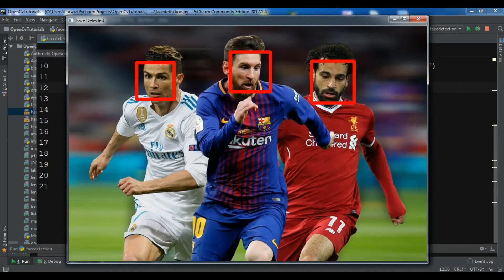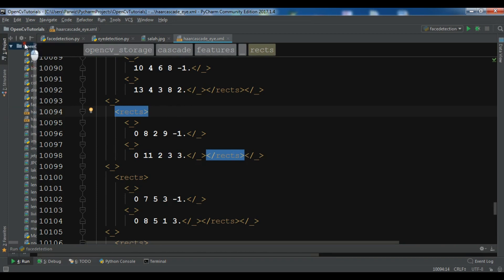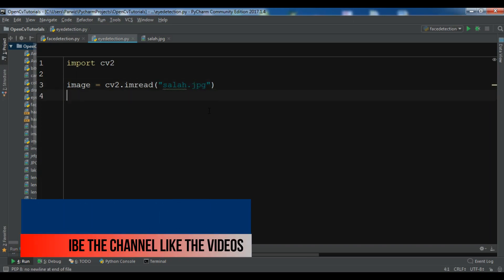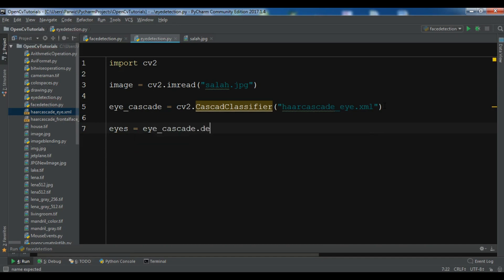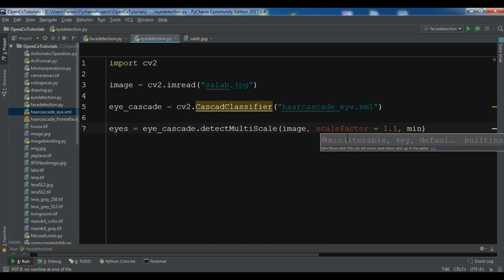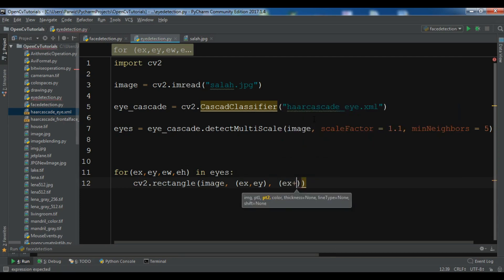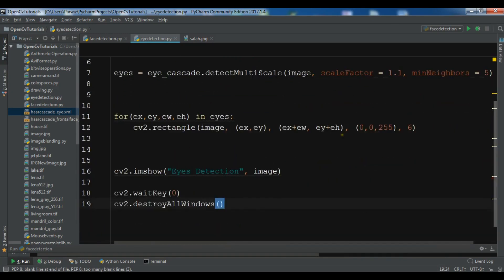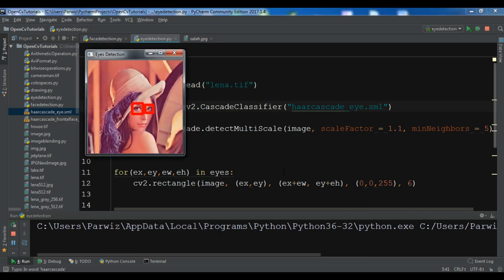Python OpenCV Eye Detection Practical Example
In this OpenCV video i want to talk about Python Eye Detection with OpenCV.

So for this video we are using Haar Cascade Classifier.

What Is Haar Cascade ?

A Haar Cascade is basically a classifier which is used to detect the object for which it has been trained for, from the source.

The Haar Cascade is trained by superimposing the positive image over a set of negative images. The training is generally done on a server and on various stages.

Better results are obtained by using high quality images and increasing the amount of stages for which the classifier is trained.

One can also used predefined Haar Cascades which are available on github.